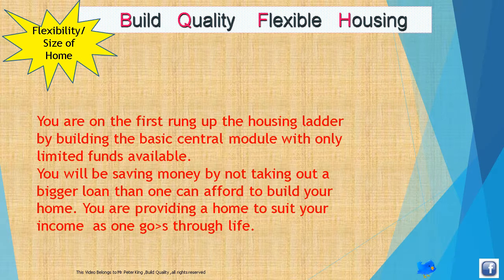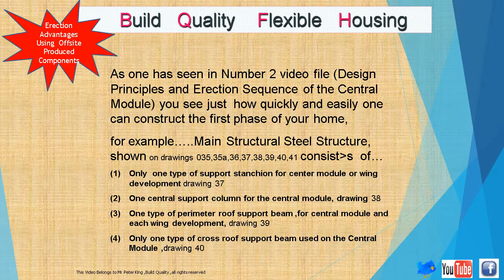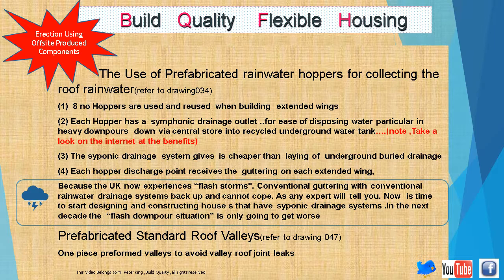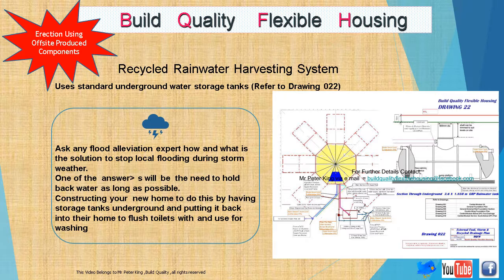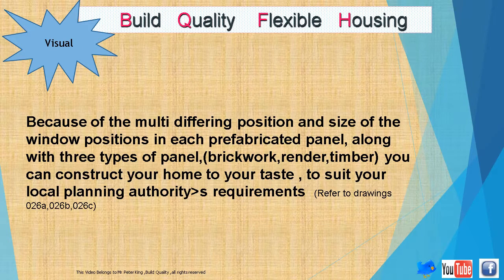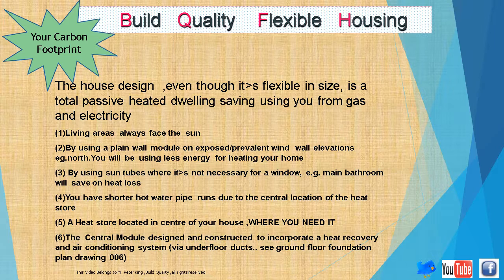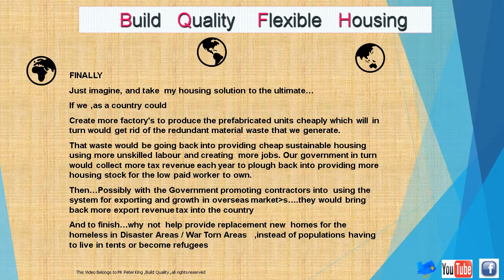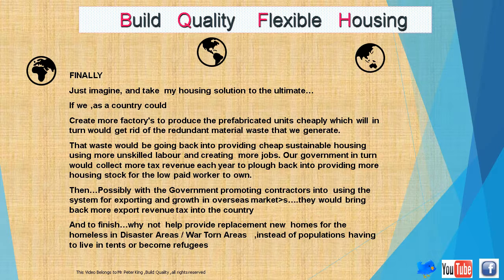File 4 BQFH Build Quality Flexible Housing The Advantages Summary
This video file is the fifth and final one in a series of video’s explaining the Build Quality Flexible Housing BQFH System. Especially designed for the self-builder to use on his home.
A solution for the uk government, developer, housebuilder to implement in overcoming the acute housing shortage of providing homes for rent.
The video lists all the advantages of using the designed system
Peter King, Build Quality